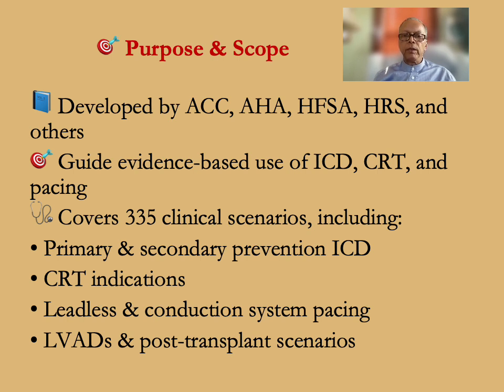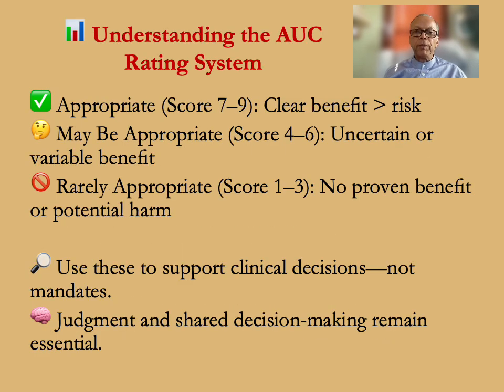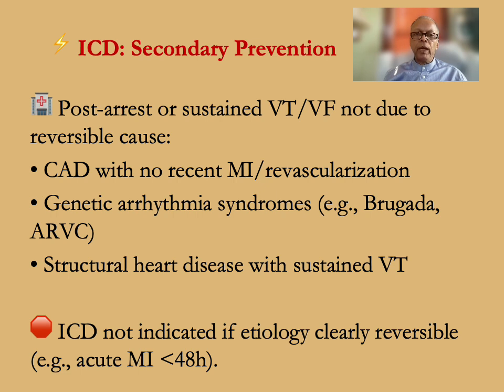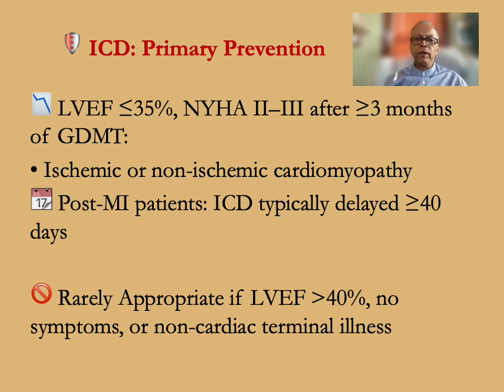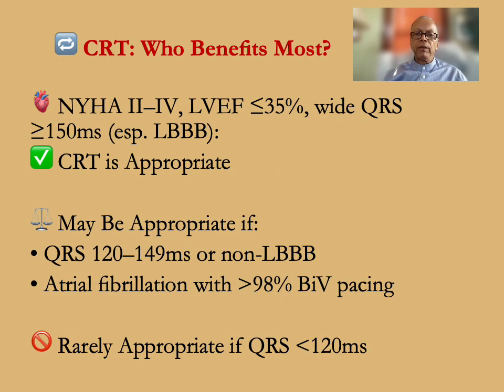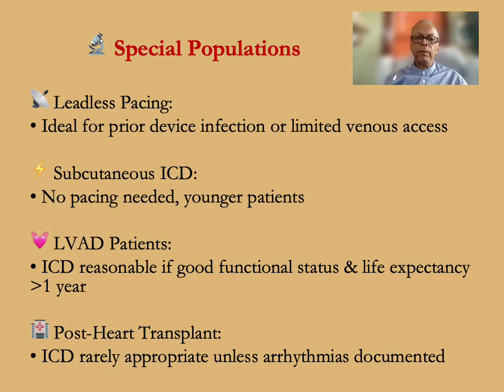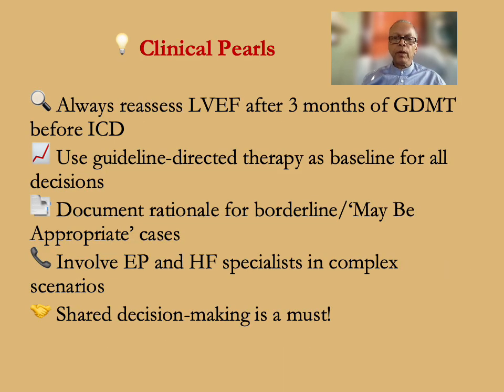“Shock, Sync, Save 🫀: 2025 AUC Updates Explained”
🚨 New in 2025! The ACC/AHA Appropriate Use Criteria for ICDs, CRT, and Pacing just got a major upgrade! 🫀📊 Covering 335 real-world scenarios, this document is your go-to guide for when (and when not) to implant. 💡

 What’s 🔥 in the update?

 ⚡ Leadless &amp; conduction system pacing

 🔁 CRT refined for better outcomes

 🧠 Smart use in LVADs, post-transplant, &amp; more

 👩‍⚕️ Clinicians: Make device decisions with clarity, confidence, and evidence.

 📥 Download our podcast + slides to stay ahead.